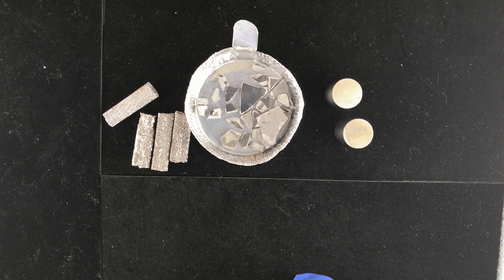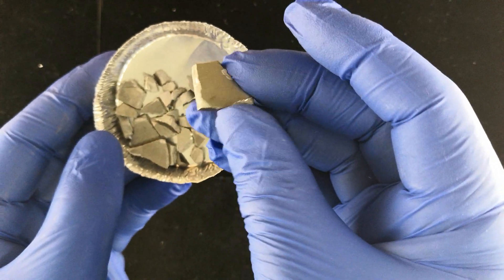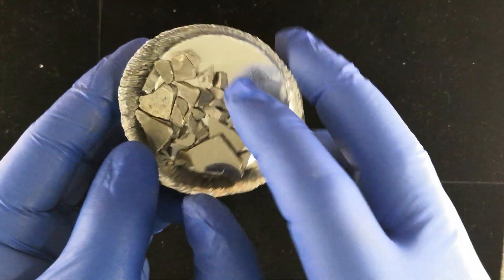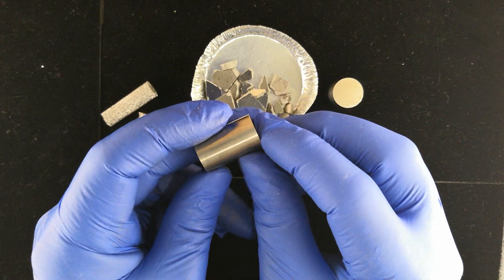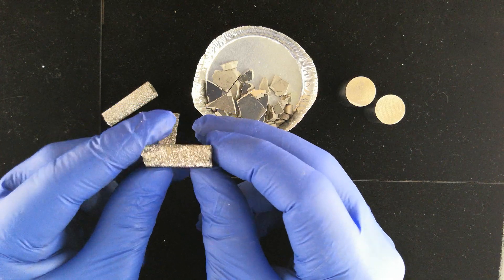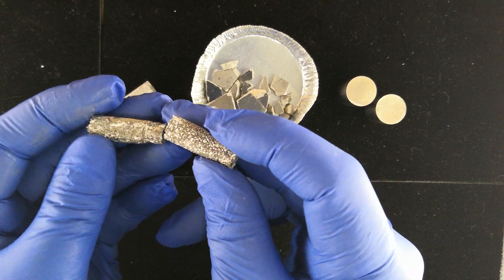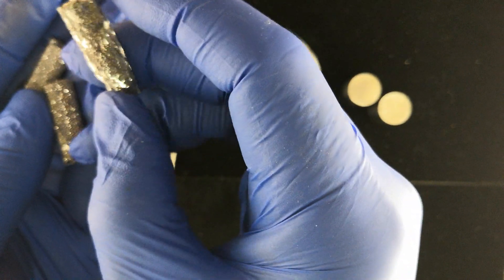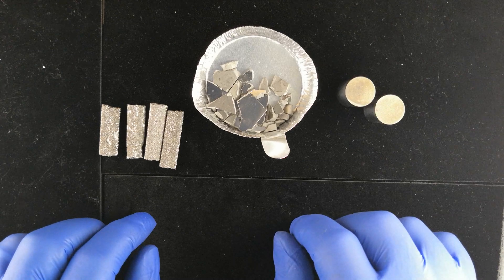What does tungsten metal look like?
Various types of 99.99% pure tungsten metal including tungsten crystals from Luciteria

Of late tungsten is shaking off its obscurity (its biggest industrial use having been as light bulb filaments) and is gaining popularity as a cheaper alternative with which to make jewelry from. Because of its hardness when alloyed with carbon it is also the metal of choice with which to make cutting tools that resist wear much better than ordinary steel. And now its heavyweight (50% heavier than lead) has made chunks of it the playthings of gadget lovers.

Tungsten crystals

Here we have tungsten that was never meant for industrial purposes but grown into an ultrapure crystal for use in electronics where even trace amounts of something-other-than-tungsten spoil its unique properties. These beautiful crystals have an amazing heft while in your hands and sparkle from their tiny facets when held up to strong light. Each one is around 15mm in diameter and reaches a length of 25-30mm.